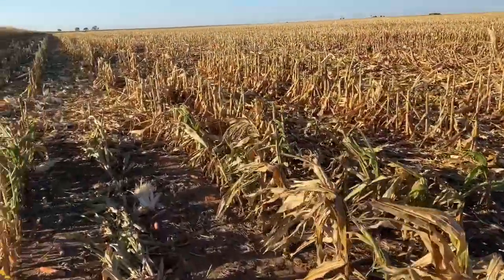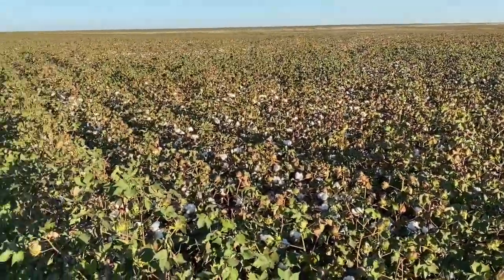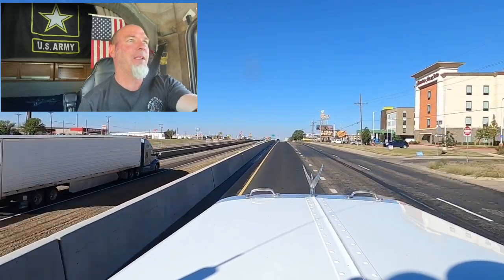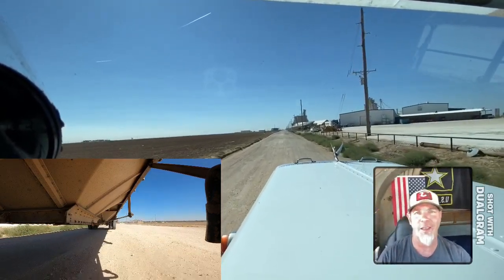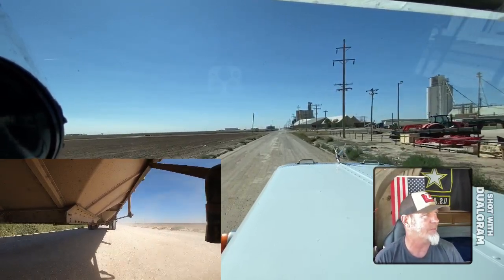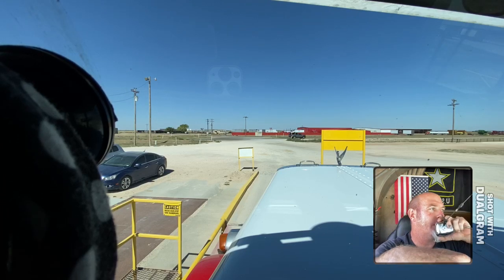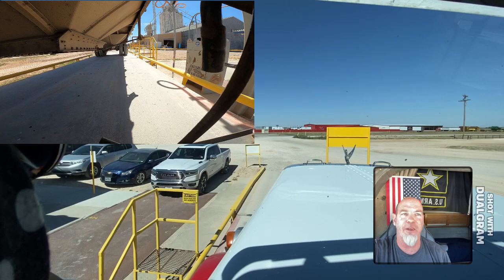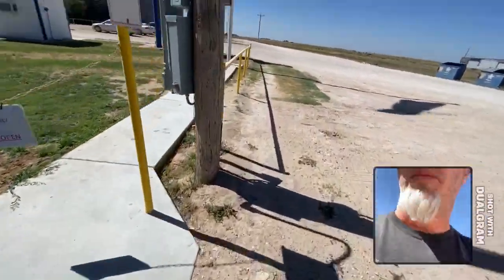Corn Harvest, Helping out a local farmer, Hopper Bottom Action, 806 Driver Trucker Vlog 💯💯💯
Snapchat Daily Happenings

All in motion recording done on static mounted GoPro Hero 8 Black and IPhone 11 Pro Max.

I own no rights to the music in this video all taken from YouTube Studio or Storyblocks in the Videoleap app.